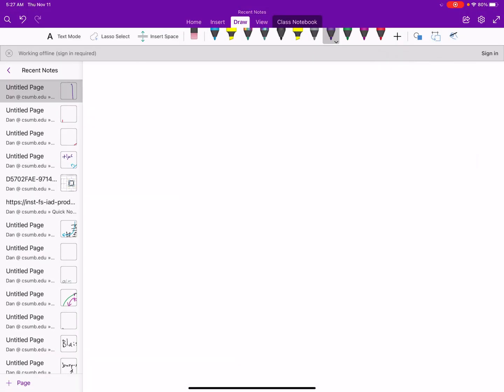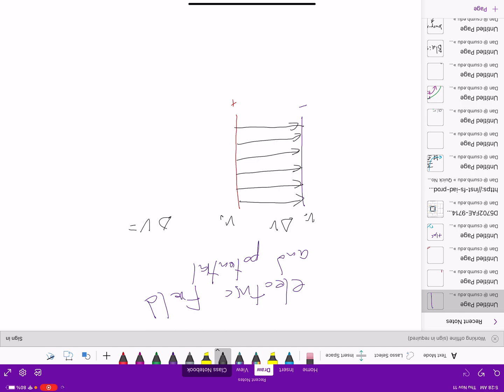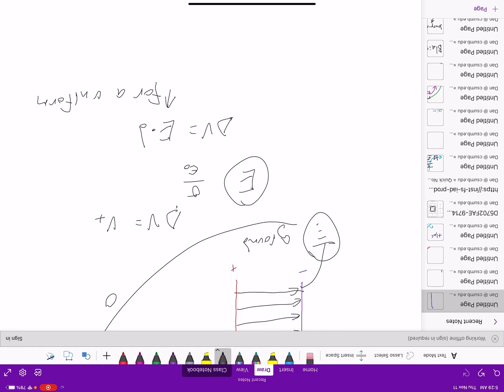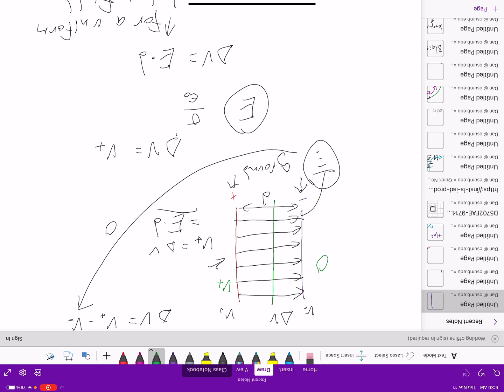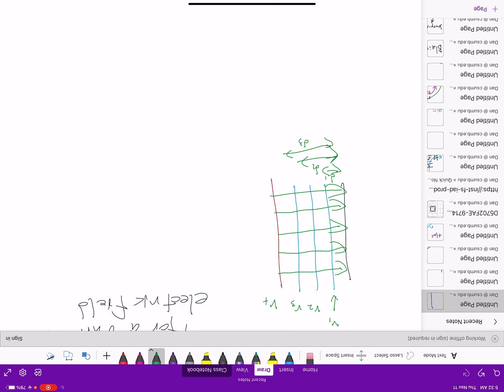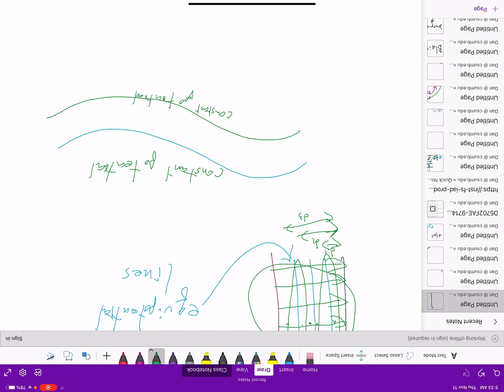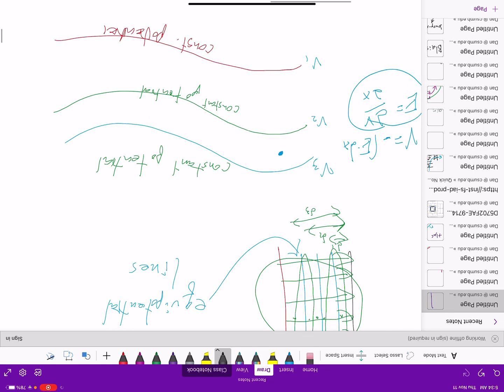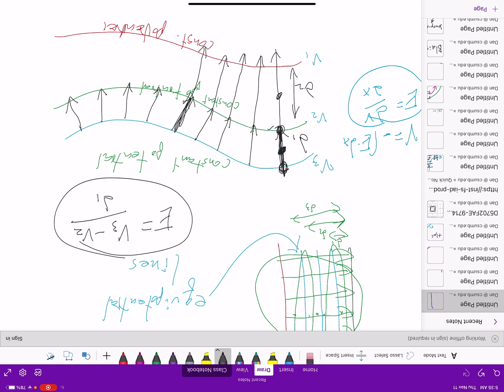Electric field and potential